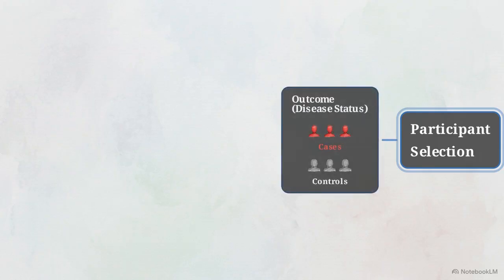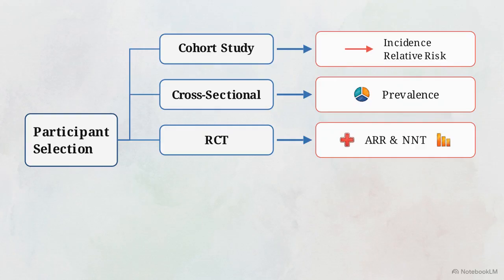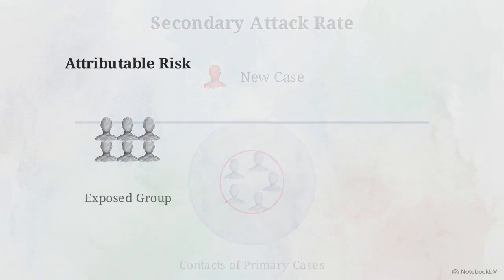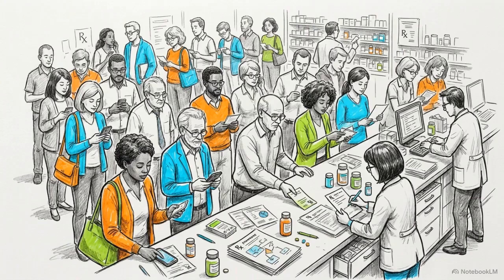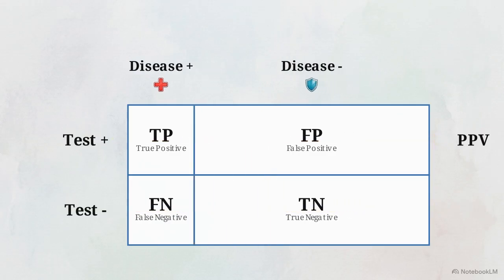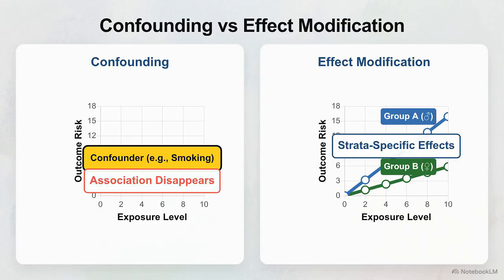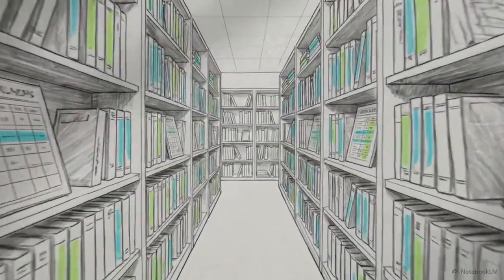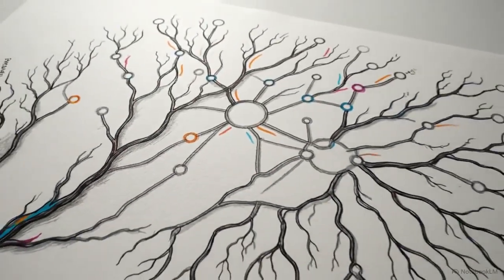The USMLE Biostatistics Algorithm